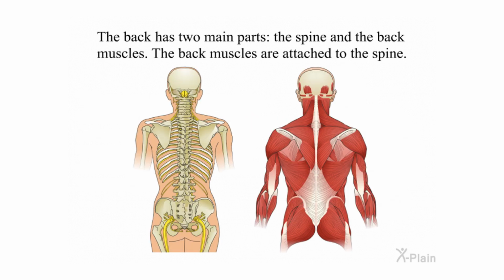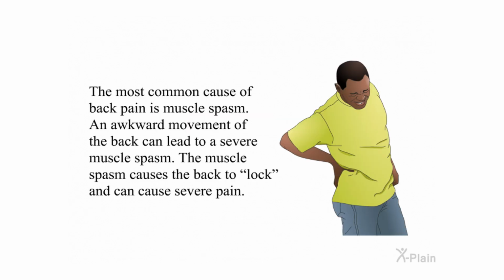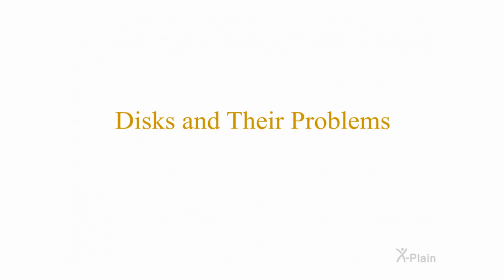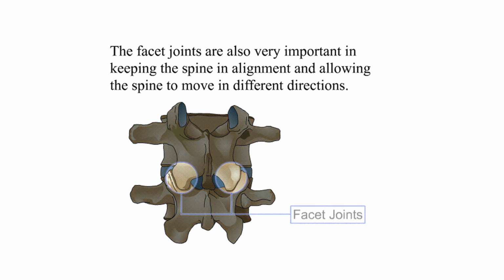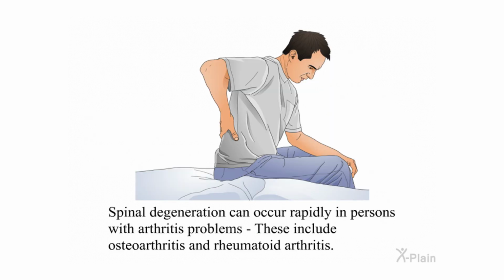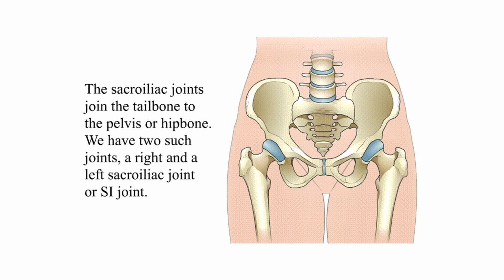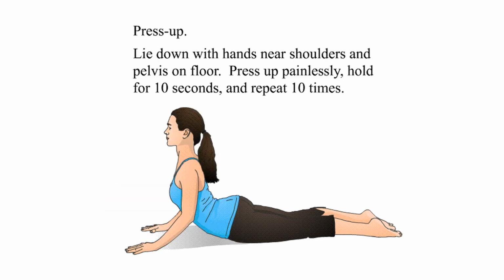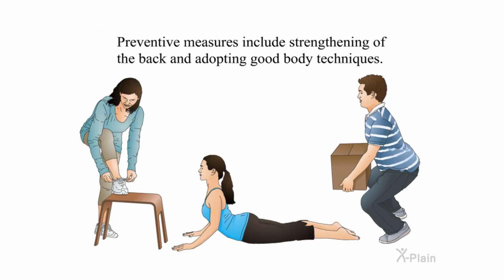How to Prevent Back Pain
This program explains how to prevent back pain. The program includes the following sections: what is the anatomy of the back, what are the causes of back pain, what are disks in the back, what are disk problems, what are the sacroiliac joints, how to prevent back pain, and what are good techniques to prevent back pain.

Sections:
00:00 - Start
00:29 - Introduction
01:02 - Anatomy
02:14 - Causes
03:29 - Disk Problems
06:16 - Other Problems
07:06 - Sacroiliac Joints
07:40 - Prevention
08:44 - Techniques
09:09 - Summary
09:46 - End

hp120107 How to Prevent Back Pain